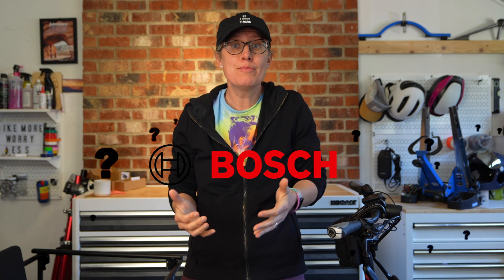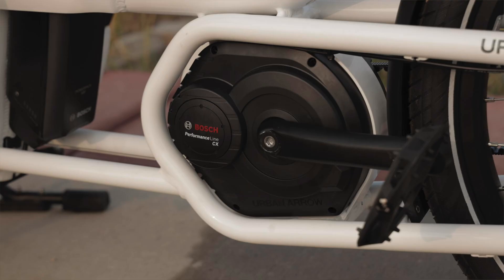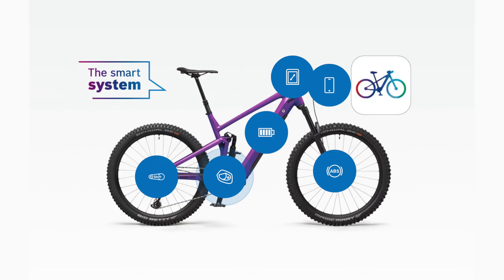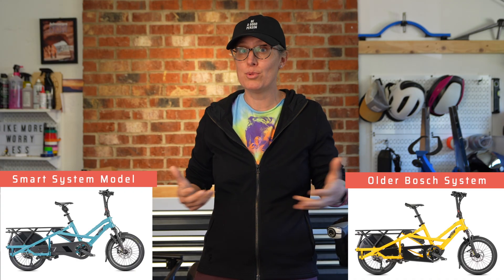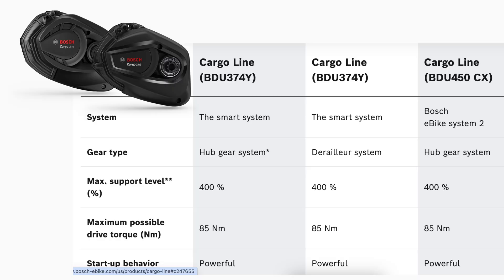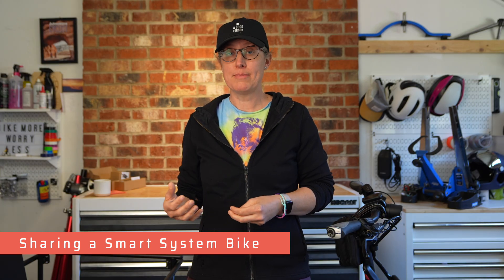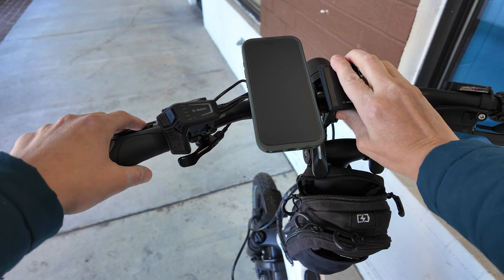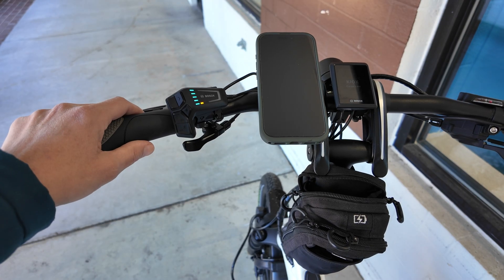Bosch eBike Systems Explained: System 2 vs. Smart System (System 3)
If you're shopping for a cargo bike with a Bosch motor, you're probably asking: Should I get the proven Bosch eBike System 2 (BES2), or go all-in on the new Smart System (BES3)?

In this video, I explain the pros and cons of both systems so you can make the right choice for your family, your budget, and your biking lifestyle.

We'll cover:
⚡ Motor power (spoiler: Cargo Line options are the same)
🔋 Battery size + dual battery options
📱 Smart features like GPS tracking, eBike Lock, and OTA updates
💰 Price differences between BES2 and Smart System bikes
🔧 Maintenance, parts, and compatibility

Hey, I'm Arleigh 👋 An electric and cargo bike mechanic helping you bike more and worry less.

CHAPTERS:
0:00 Intro
01:15 eBike System 2 Pros & Cons
02:52 Smart System Pros & Cons
04:31 Sharing a Smart System eBike
05:33 Which Bosch eBike system is for you?